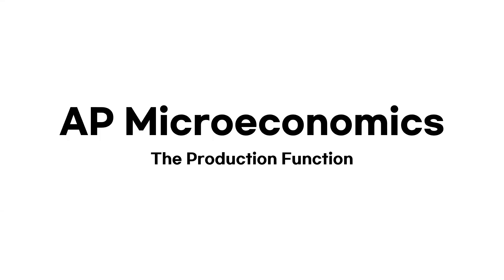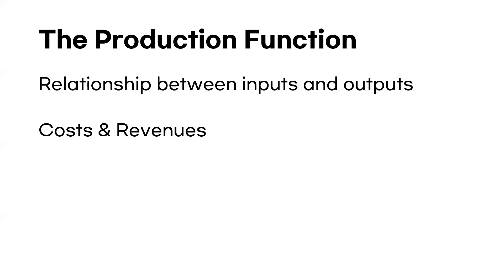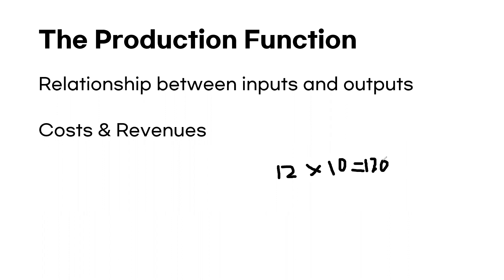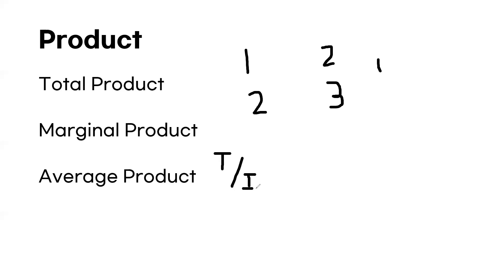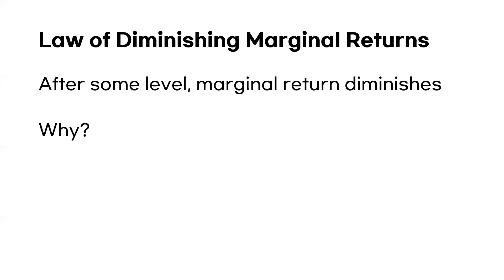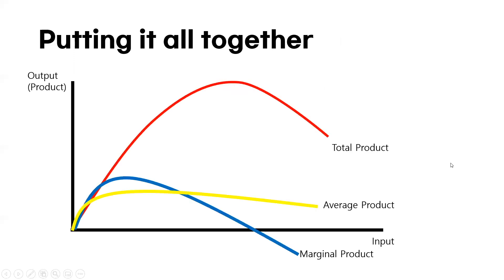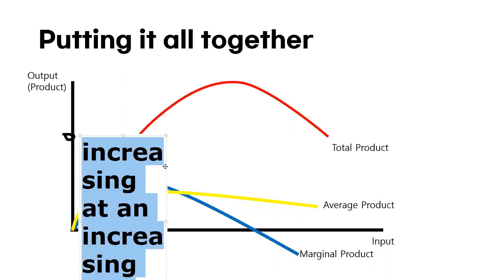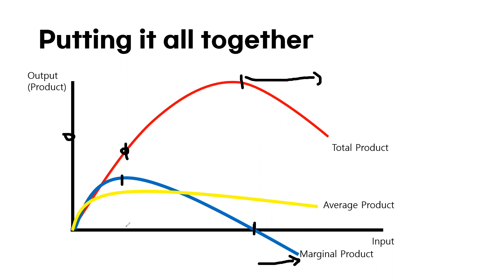[AP Micro] (11) The Production Function | Law of Diminishing Returns | 국제고 1학년의 지식나눔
This is the Jinhoo's eleventh class of AP Microeconomics!

Jinhoo is a 10th grader at Cheong Shim International Academy, South Korea.
진후는 청심국제고 에 다니는 1학년입니다.

In this video, Jinhoo will share his knowledge about the production function and law of diminishing returns.

'We Learn to Share' was founded by a sophomore in South Korea named Elena (Korean name: Seungeun Lee) in 2021 because she realized a love for sharing what she had learned in school. Starting from 2022, 'We Learn to Share' has become the first international high school student-led organization in the entire world dedicated to bridge the educational gap through quality education by educational volunteer activities regarding diverse subjects that includes AP subjects through youtube. Elena has invited highschool students from different countries and schools all over the world (+ 17 schools from +6 countries) to this channel. Just watch and learn!